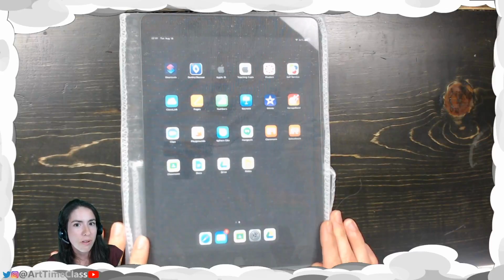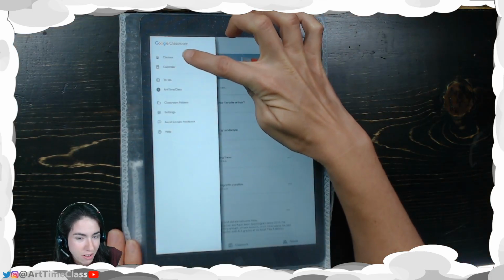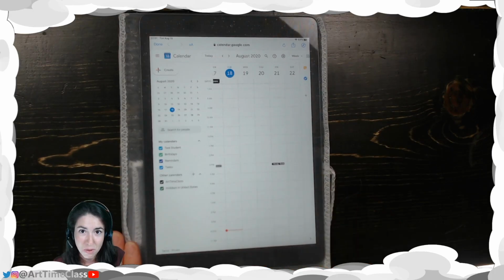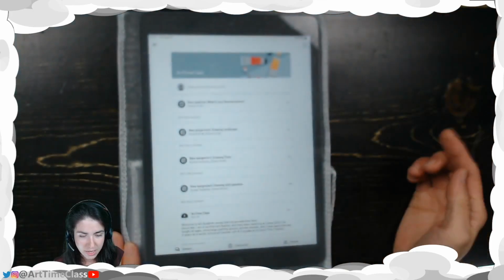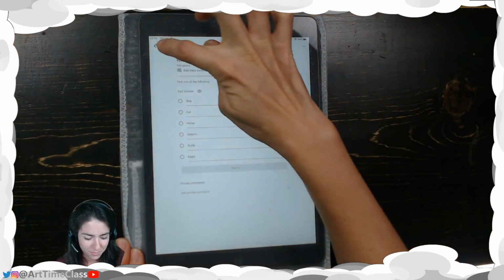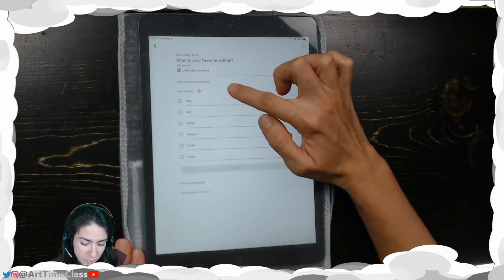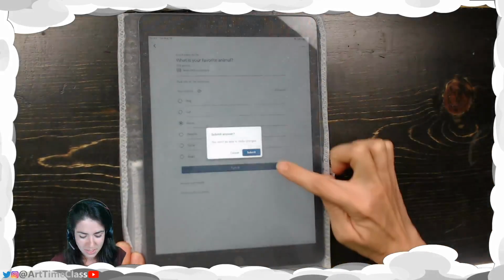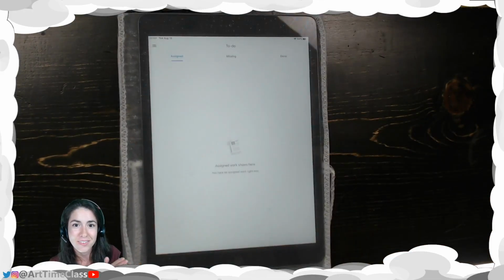Google Classroom Video 2 - How to Answer a Question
Any Google Classroom teachers needing help explaining things? Hopefully this help. Please leave more "How to" video ideas in the comments below. And as always, keep being creative.